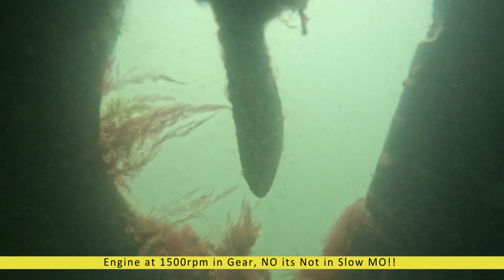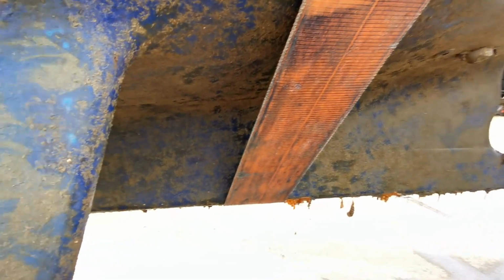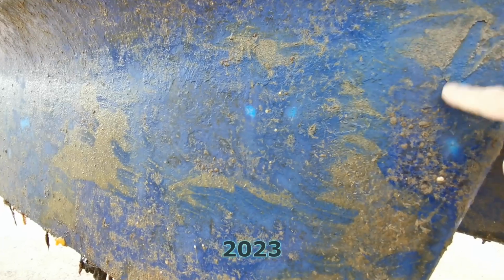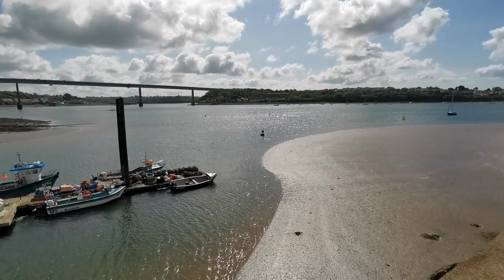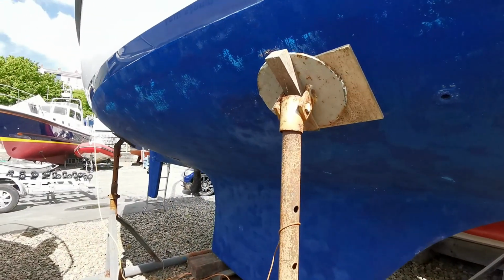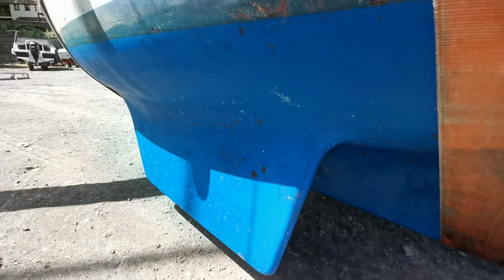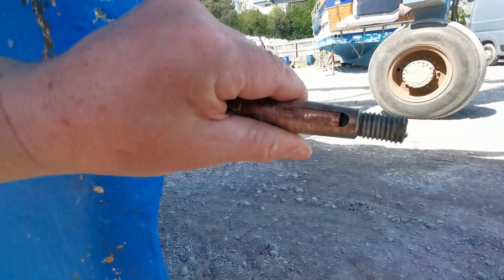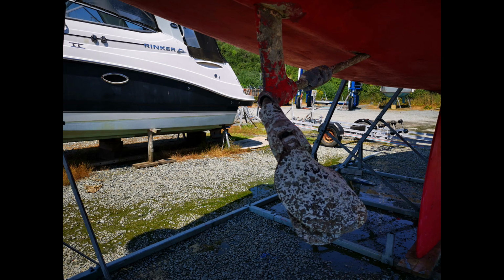Colvic Sea Rover 28 Kipper, Prop Failure investigation Part 1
Well its been some time since our last vid and a lot has happened in this time, but at last we are starting to catch up with ourselves. If you recall in the last Vid we shared our experience of the prop failure on Kipper. In the first of this two parter Vid Kipper is hauled out and we begin to investigate the issue and find out what actually went wrong.  Look out for Part two coming very soon.

Music